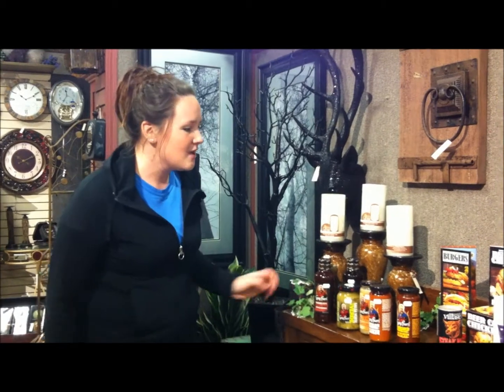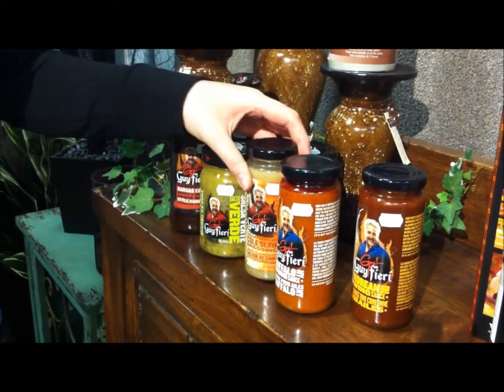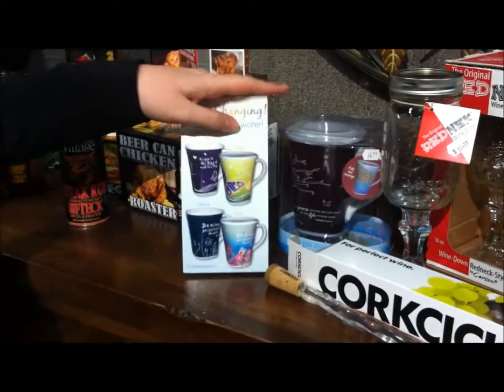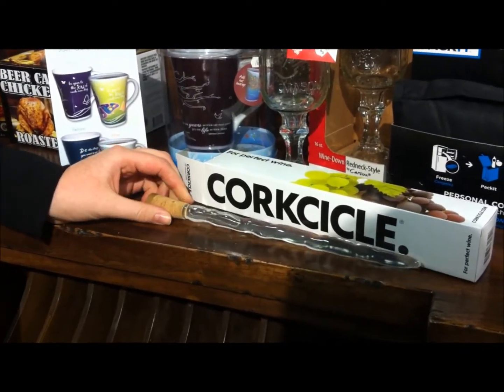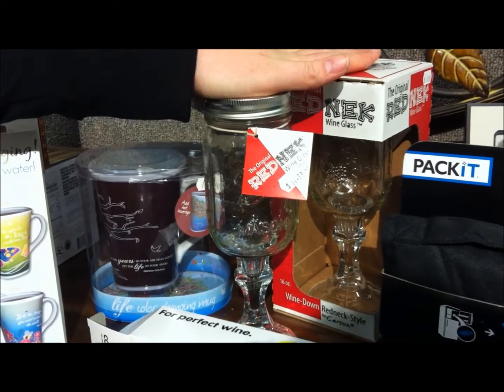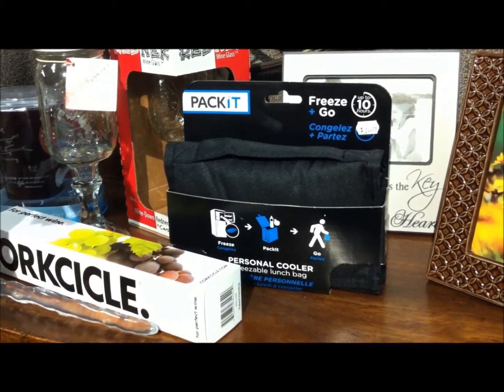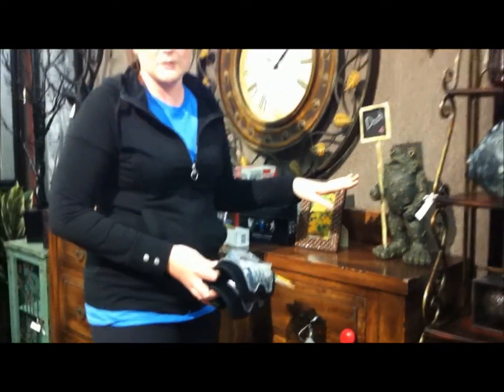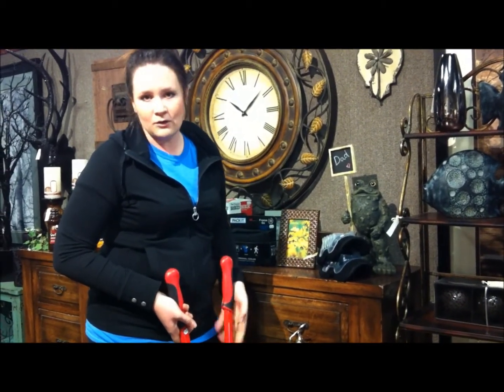Glasshouse Nursery Fathers Day Gift Ideas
One of our regulars came into the Garden Centre the other day and suggested we make a video about some gift ideas for Dad. We thought it was a great idea so Ashley grabbed some of her favourite gift suggestions for Father's Day and we put this little video together for you. Of course we have tons of other ideas but these are just a few to get your wheels turning.

Feel free to send us your video ideas. On here or Facebook/Twitter or on the Blog.